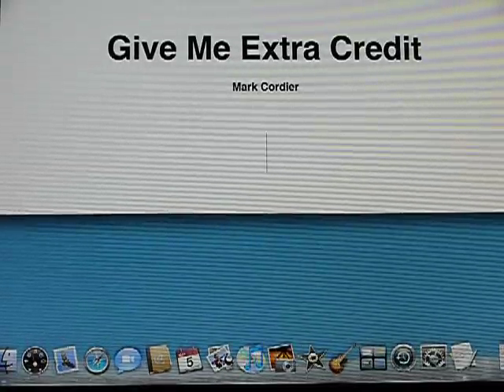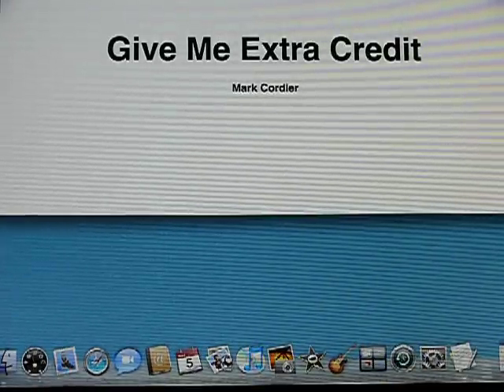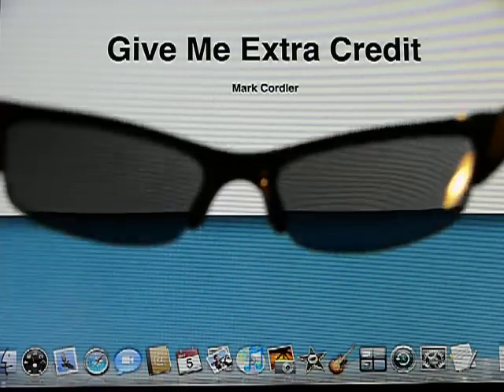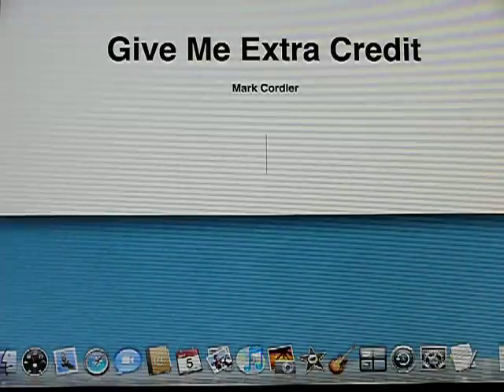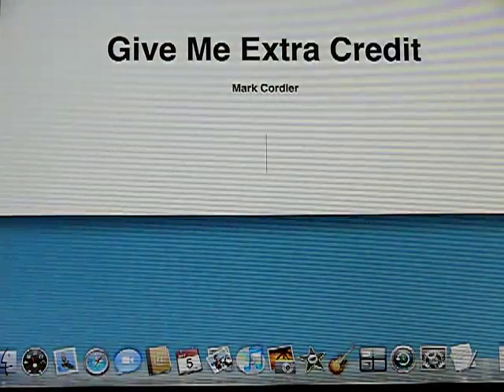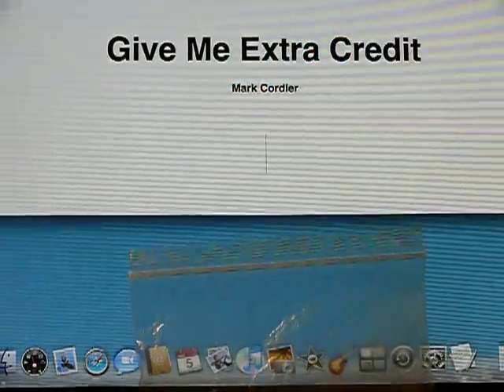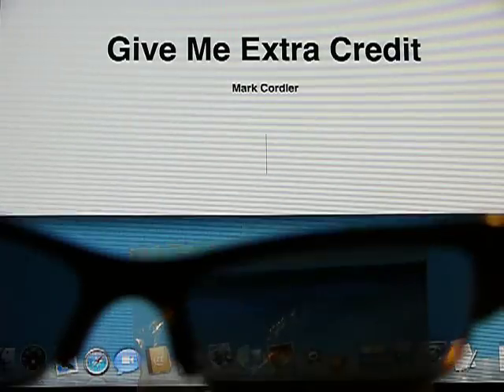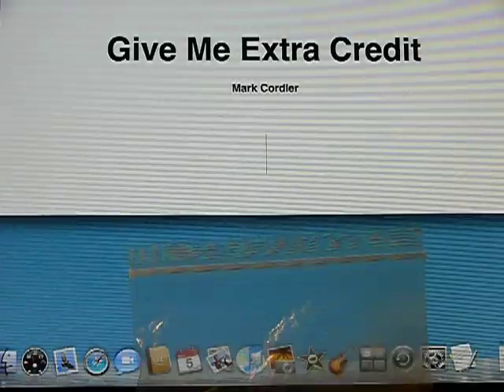Polarization and Birefringence at home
Polarization and Birefringence demos you can do at home. also explanation of circular polarizers